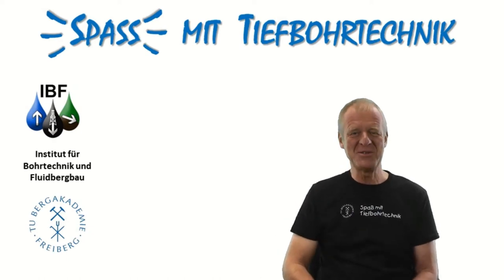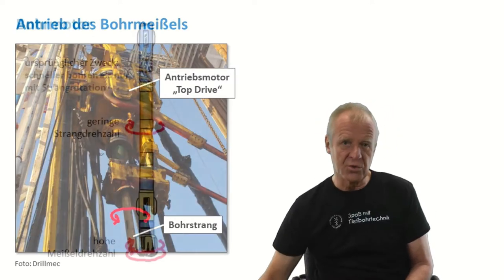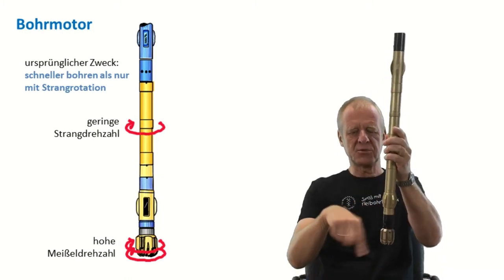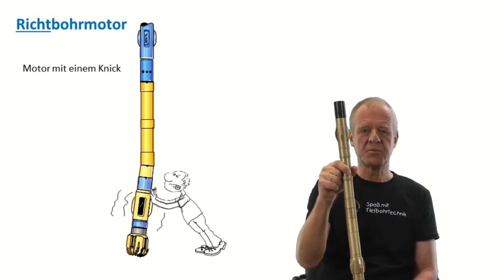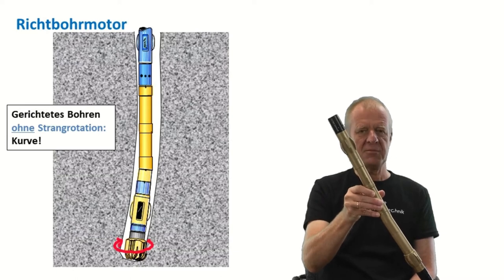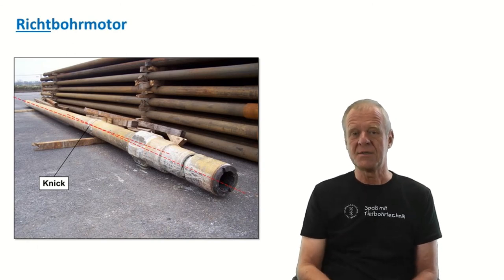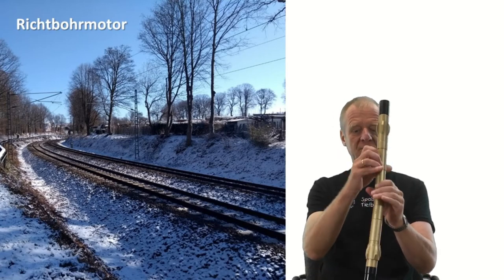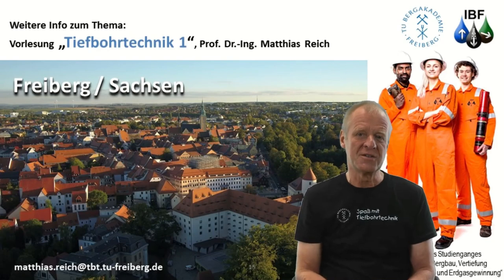How does a Directional Downhole Motor work?